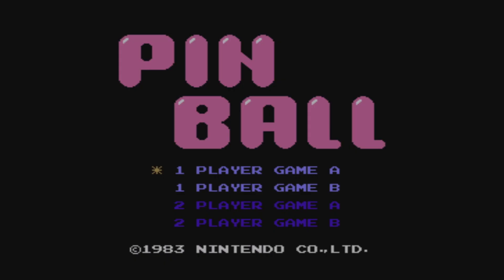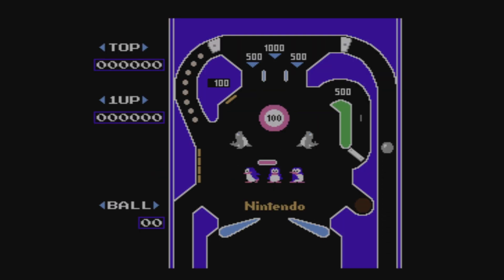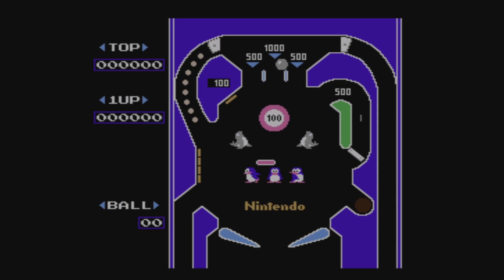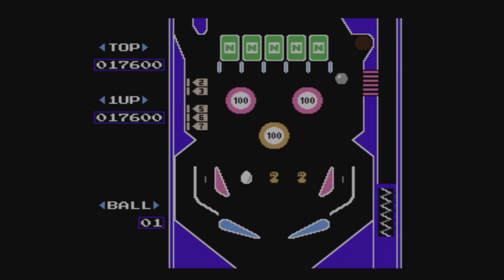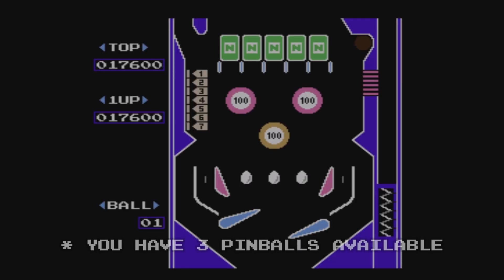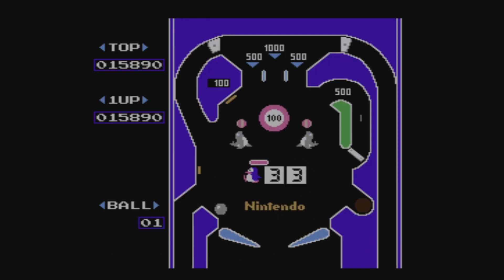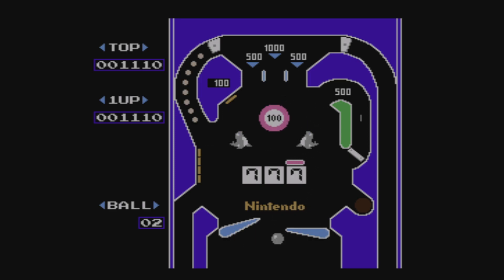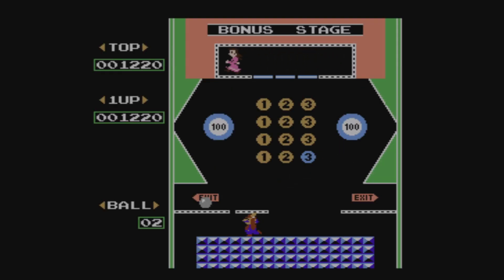Pinball (NES) - It's Pinball - EGF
Ethan takes a look at Pinball for the Nintendo Entertainment System. A short and Sweet Pinball game that was a lunch title for the system as Ethan reviews it as fast as possible.

CHAPTERS:

©️ 2024 Ethan's Game Facts